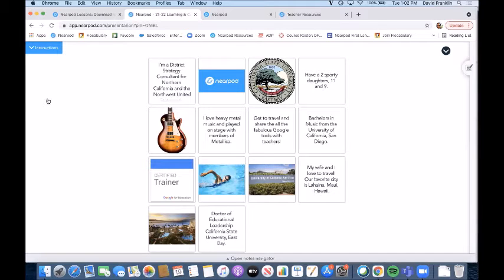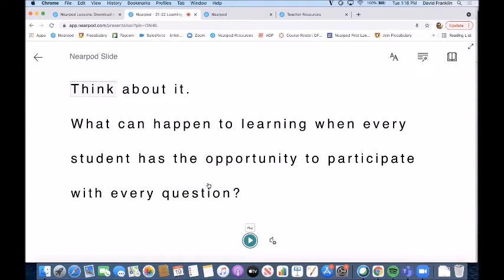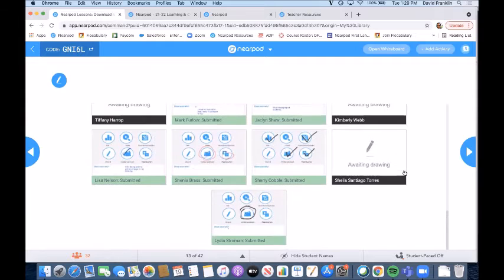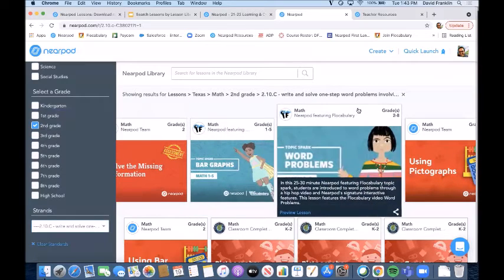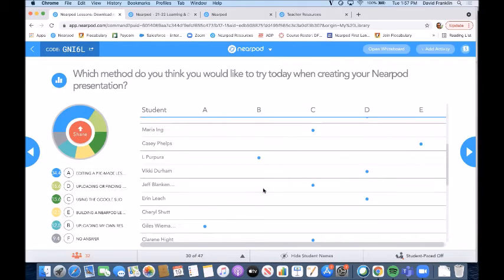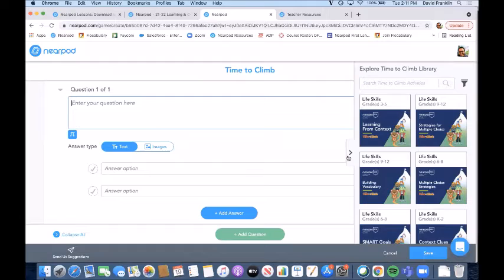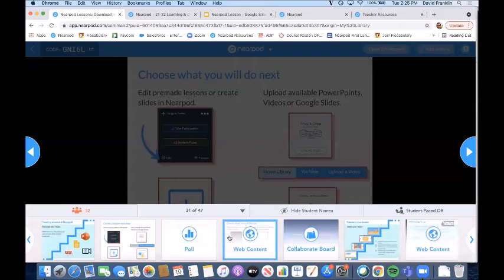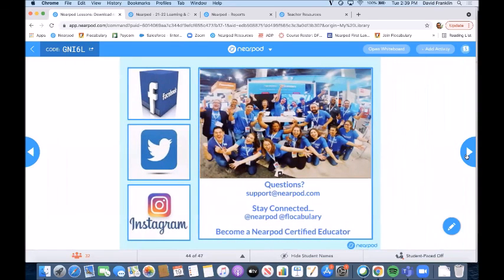Nearpod Training Edited 2021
Nearpod Training for HEB ISD Staff - Provided by Nearpod.  2021